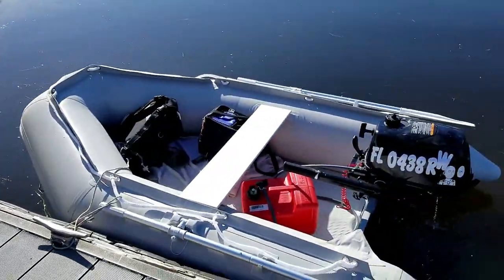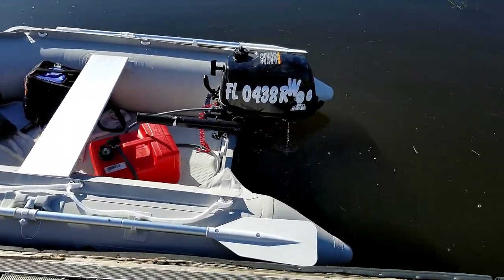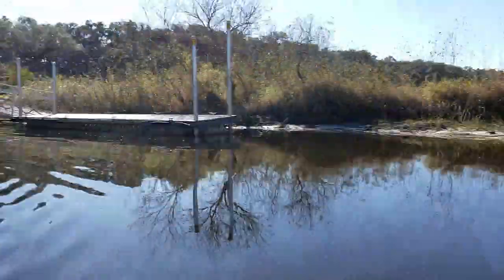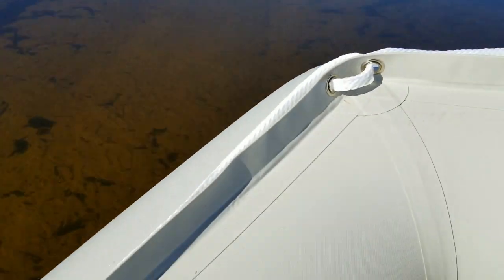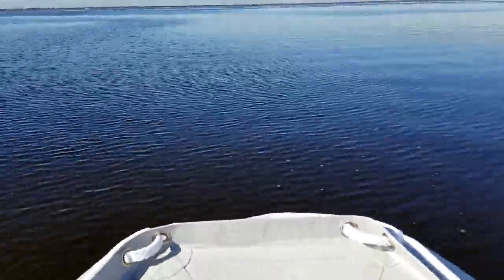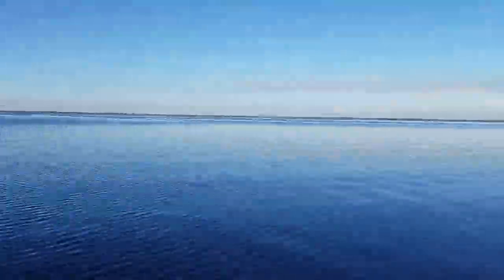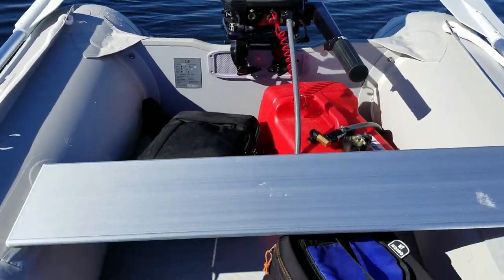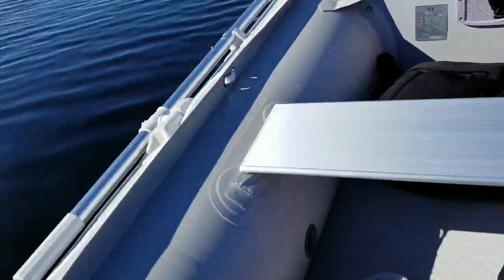Saturn SD260 inflatable boat water review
This was a really neat boat. Lightweight, compact and easy to get into the water.

Link to Boatstogo "Using this link helps me to continue making videos"

Electric pump